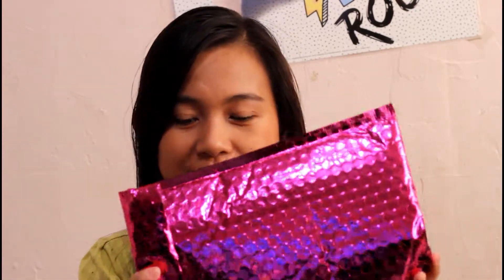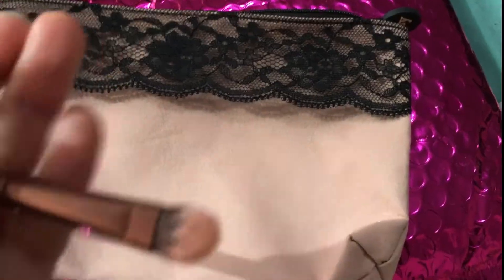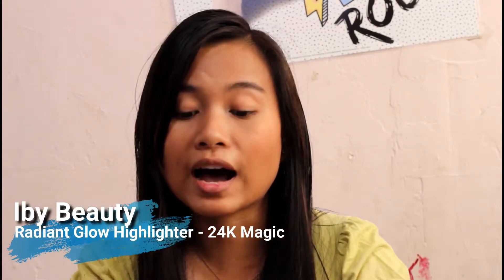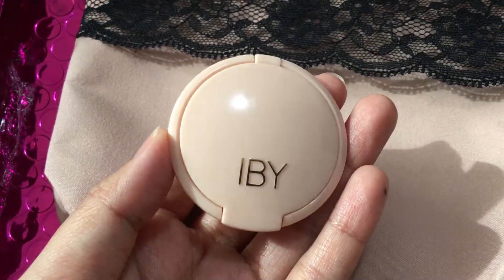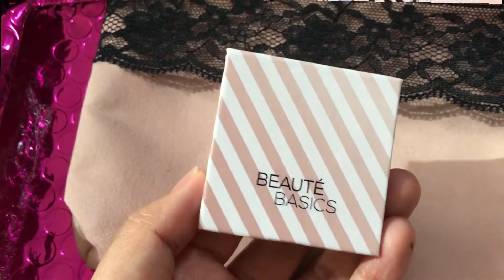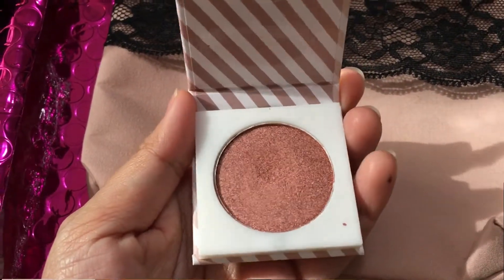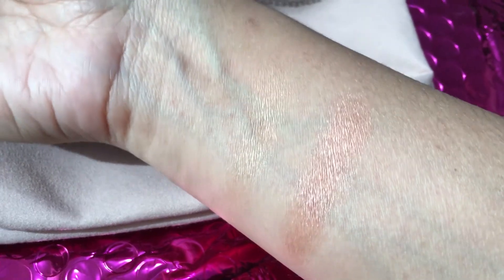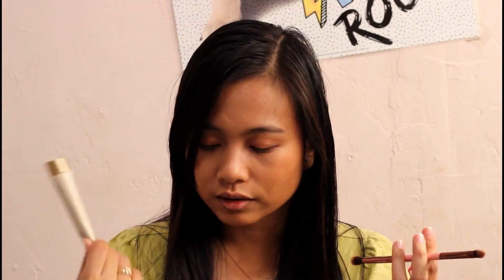Ipsy - February: Try On & Review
Hi YouTubers!
I received my very first Ipsy bag and this bag is for the month of February. If you want to see what I received in my Ipsy bag, see how these products look like applied, and what I thought of each product then click the video to watch! :)
PURCHASE & DISCOUNTS

PRODUCTS MENTIONED:
💕Luxie Beauty - Blending & Shading Brush [249]
💕Iby Beauty - Radiant Glow Highlighter [24 Magic]
💕Beauty Basics - Eyeshadow [Lavish]
💕Naked Cosmetics - Lip Scrub [Vanilla Creme]
💕-417 - Hand Moisturizer